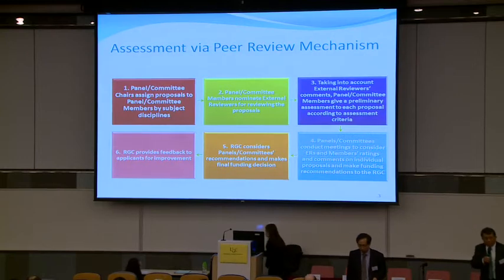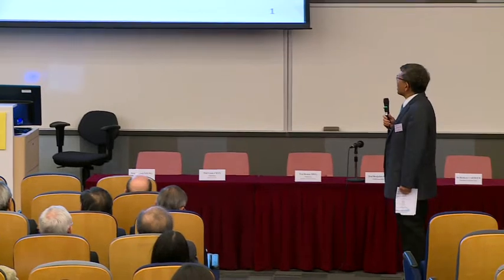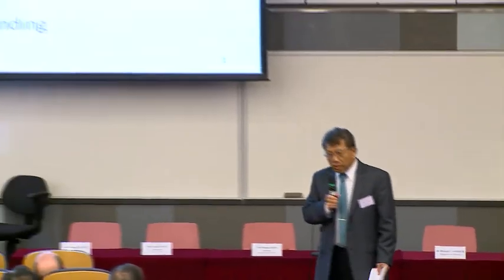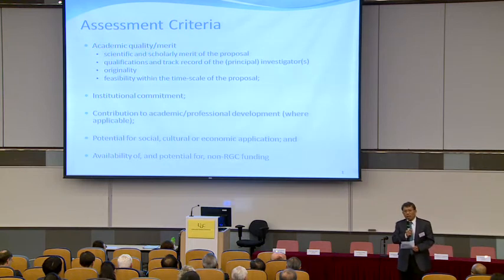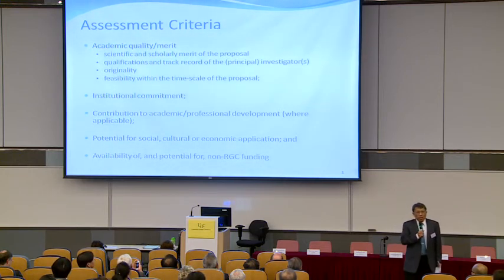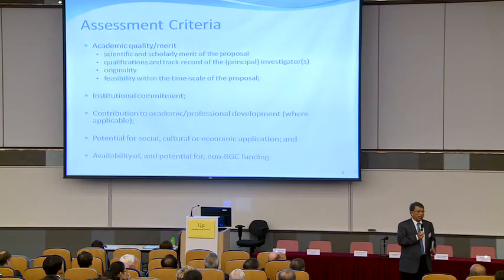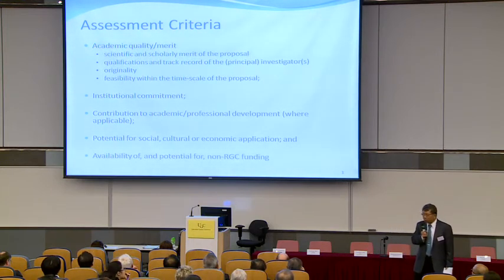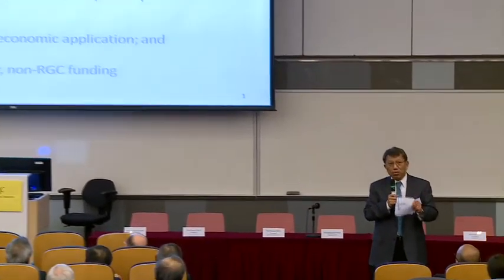Selection Criteria – what the RGC is looking for? - Prof Rocky Tuan, Chairman of the RGC M Panel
RGC Town Hall Meeting on Submission of Individual Research Proposals held on 10 December 2015